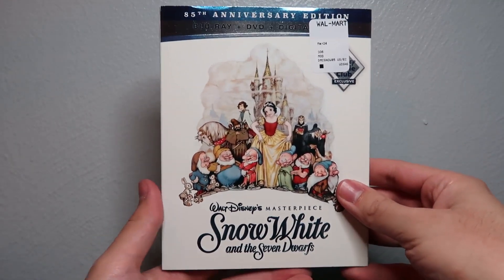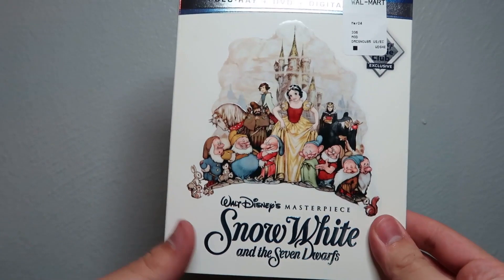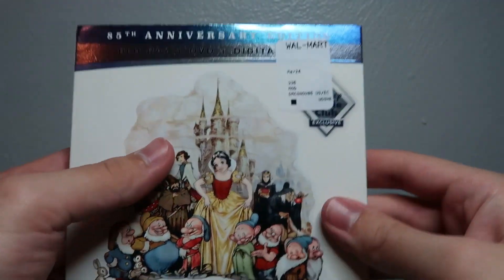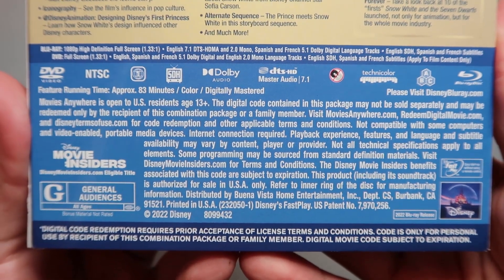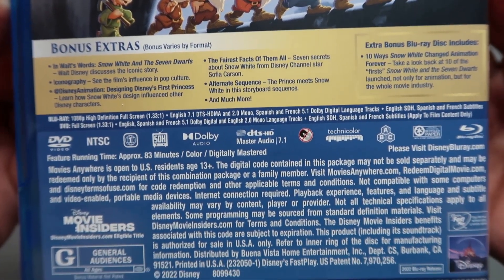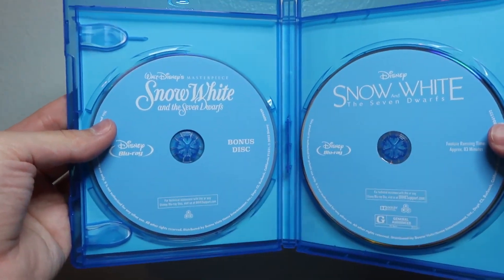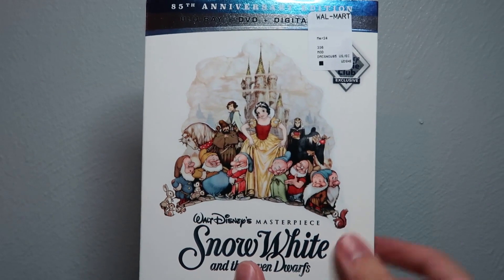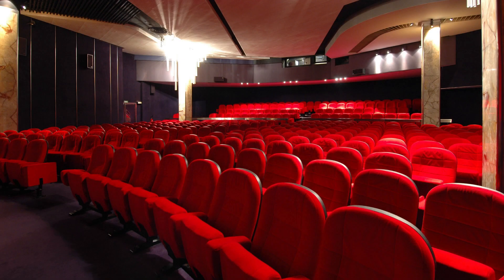Snow White and the Seven Dwarfs Disney Movie Club Exclusive Blu-ray Unboxing (One Shot)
Today I unbox the 85th Anniversary Edition of Snow White and the Seven Dwarfs. Hi ho, Hi ho! It's off to work we go!

Buy this movie from Google or YouTube.